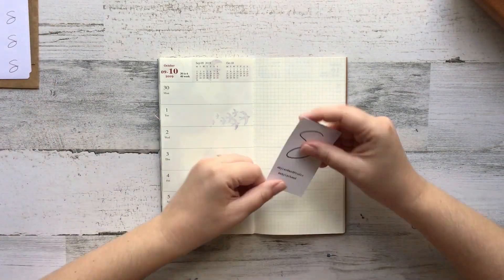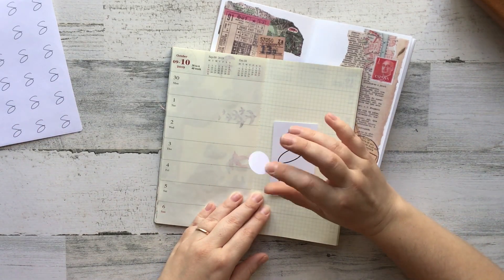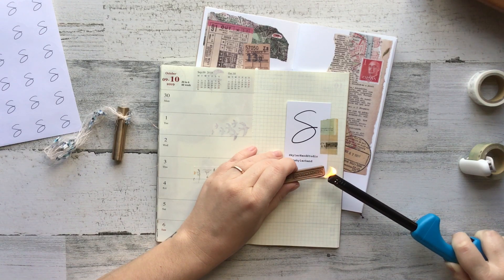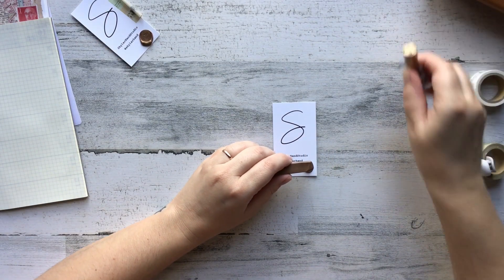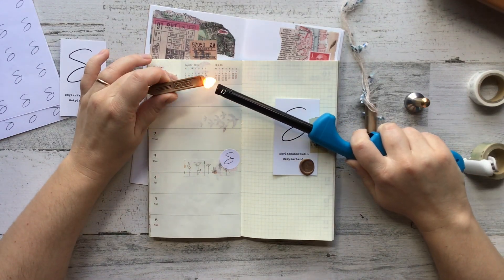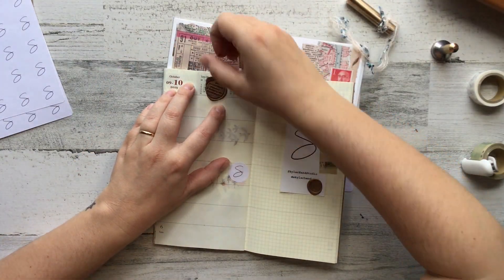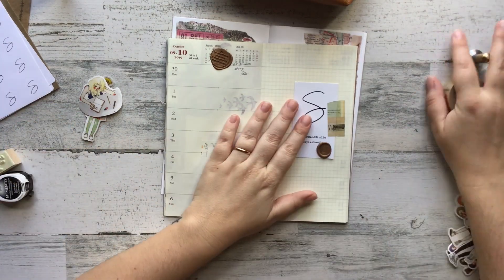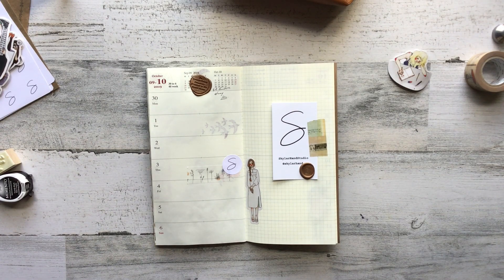Journal With Me | Traveler’s Notebook - Episode 27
Hi Friends! This Journal With Me video, is almost too silly to even post, but I said I would, so I am. I'm just using my new branding to document the opening of my Etsy shop in my weekly notebook, and while it's left unfinished, I still hope you enjoy the peek into my first release and watching me use my own items!

Shops Mentioned :
Studio Esper (branding stickers) - IG - @studio.esper - Etsy